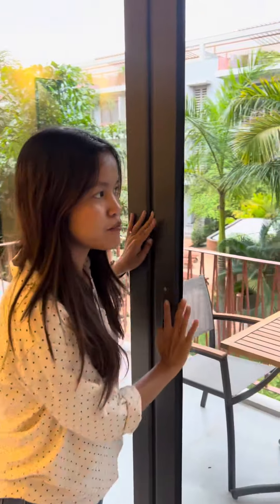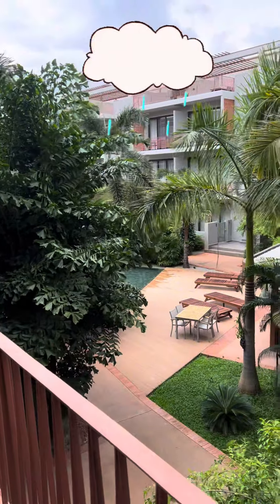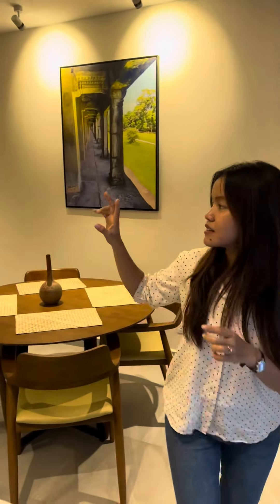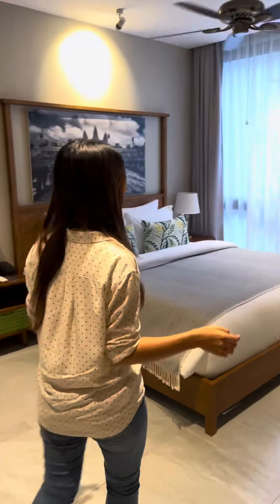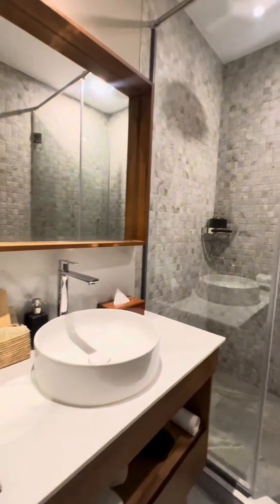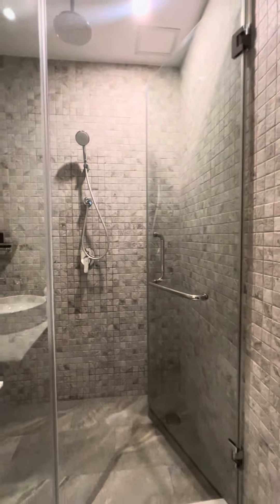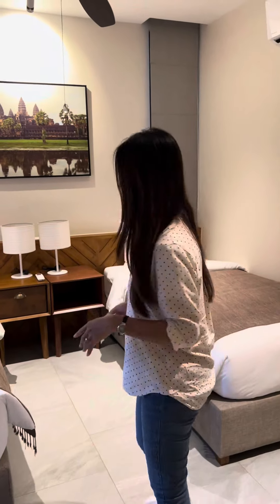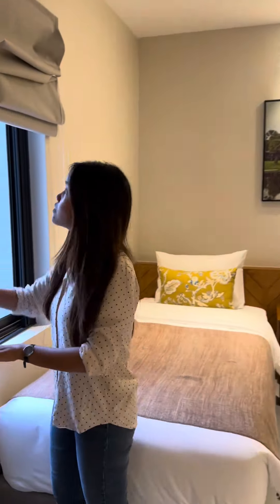Angkor Grace 2 Bedroom 1st Floor